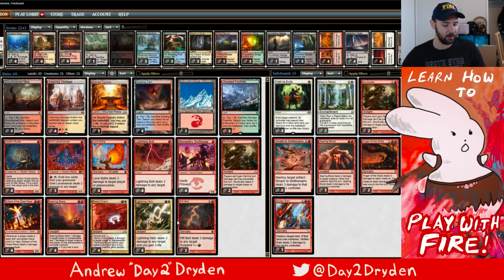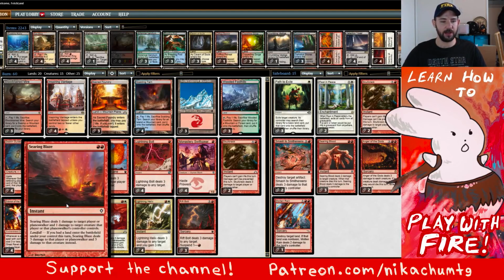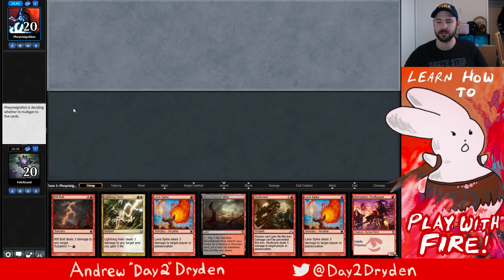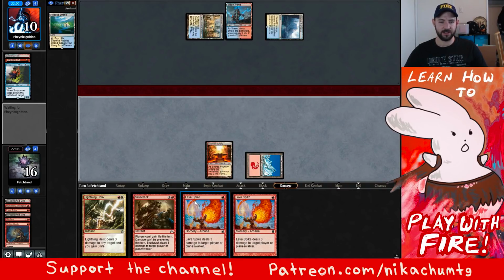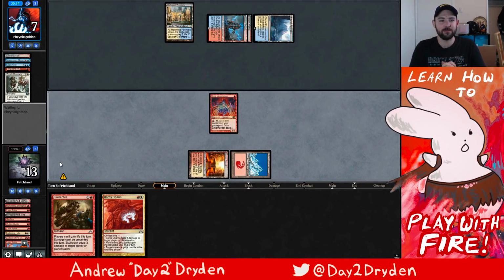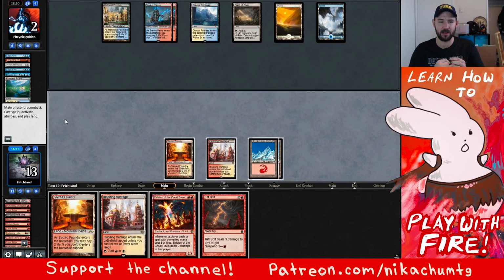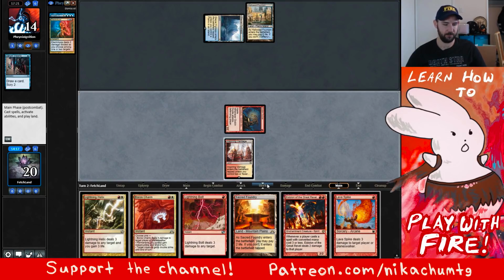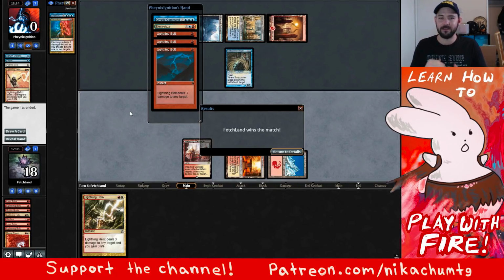Burn vs Jeskai Control Ep.15 Pt.1 Modern MTG Gameplay November 2018 (Day 2)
Modern Burn vs Jeskai Control gameplay

Andrew "Day 2" Dryden is the channel's premier Modern Burn pilot. He's played the Burn deck in MTG for years and is here to share you his experiences. Join Andrew as he wastes no time sending burn Lightning Bolts to people's faces. Just don't draw too many lands and you should be capable of taking on any tournament!